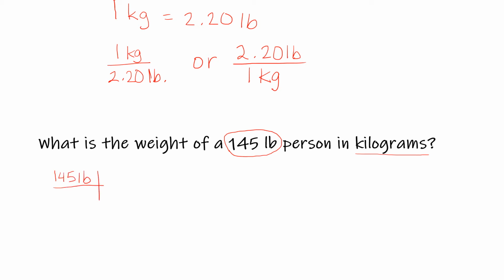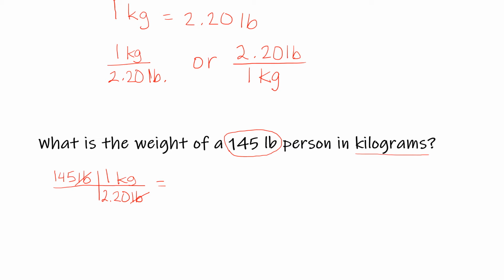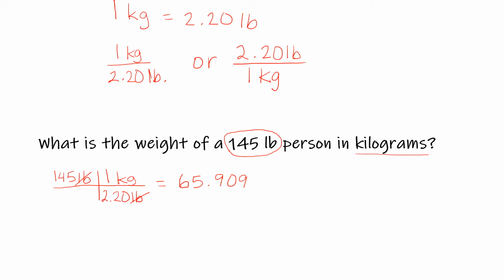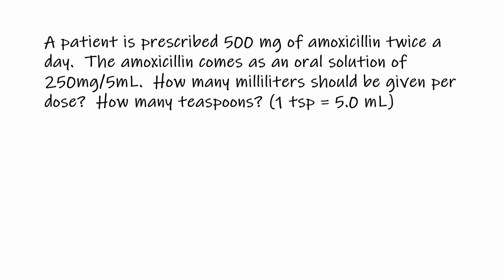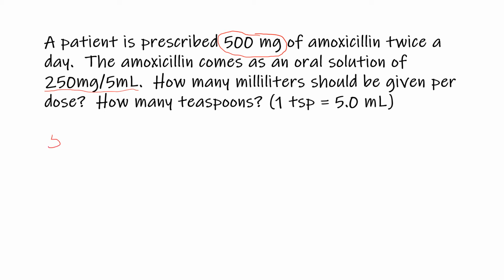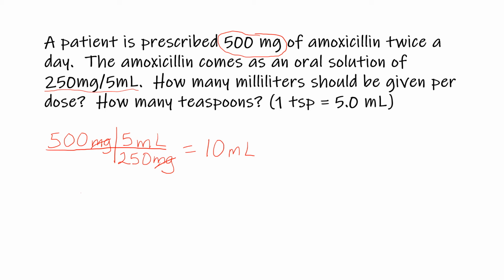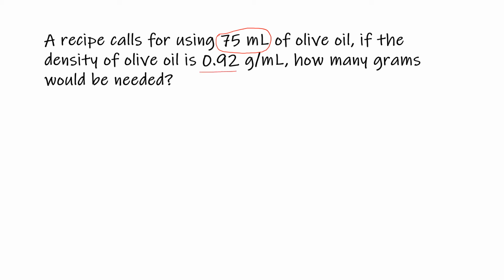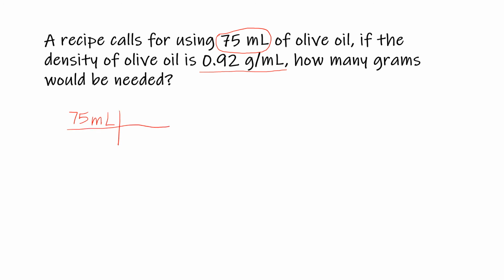Conversion Factor tutorial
Learn how to use conversion factors to solve problems.